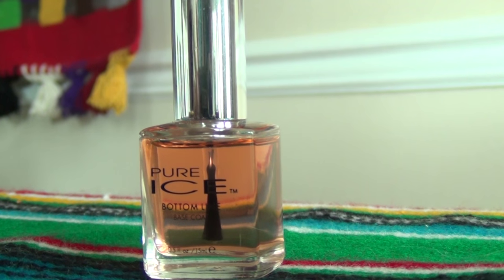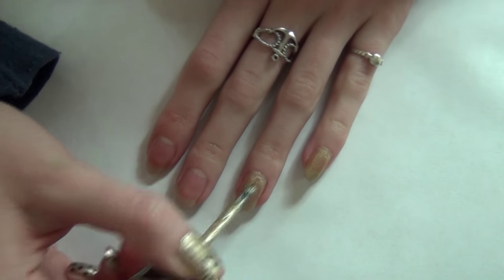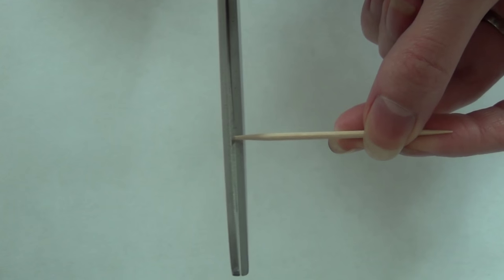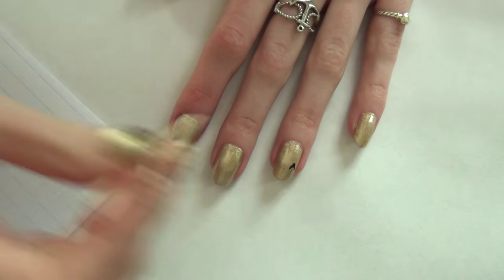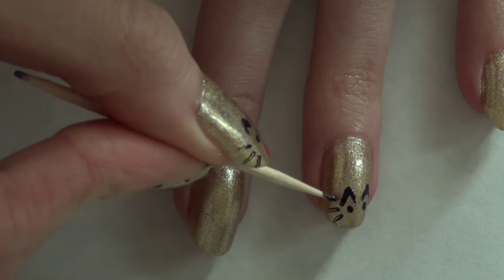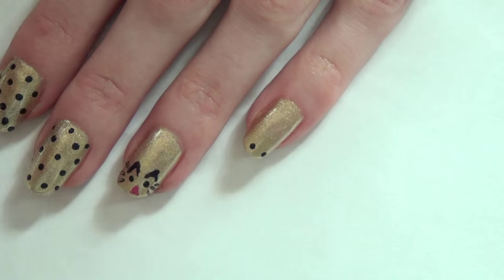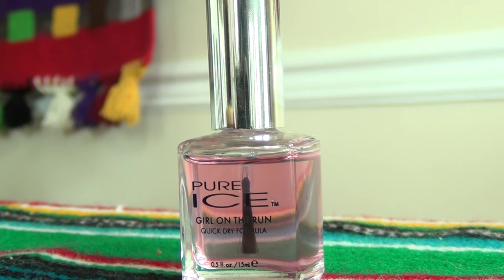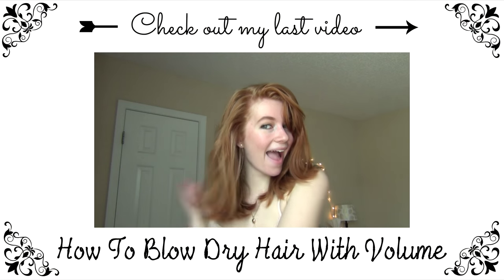Kitty Cat Nail Tutorial! ♥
Hey, everyone! Anyone who knows me knows that I love cats, and anything with cats on it. So these nails are some of my favorite I've done! I hope you like them! ♥

**For those of you wondering, I don't use any products specified towards thick hair. I try and maintain a healthy diet, which I think plays a part into healthy hair. But I don't use anything to make it thick.

Editing System I Use: Sony Movie Studio Platinum 12

xx Chloe